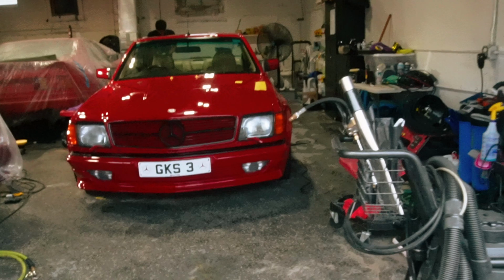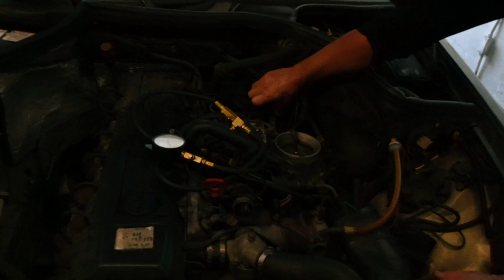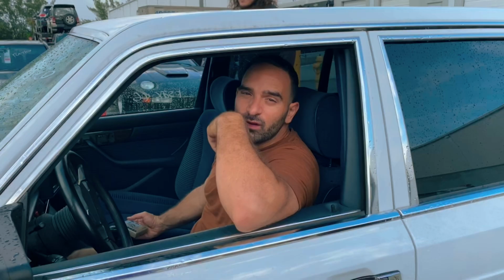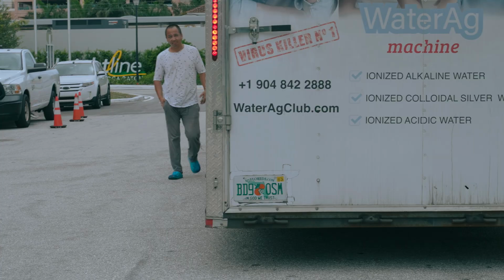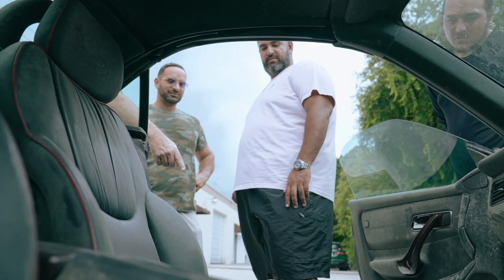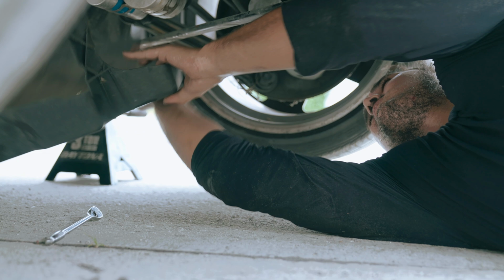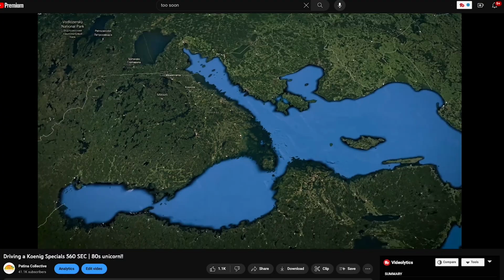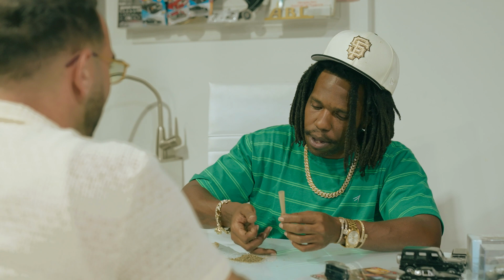Sultan of Brunei's ROTTING SLK36 + Curren$y Visits the Kingdom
Curren$y pulled up to the Kingdom to finally checkout the Patina Collective! We pulled out the C140 Picasso and shot a bit of the music video for the track - Curren$y & Harry Fraud – Purple Picasso Ft. Vico. We also got a 5-pack from Japan, including a 560 SEL AMG, C140 Lorinser on hydraulics, and a few more. Last but not least, we got the rare SLK36 from the Sultan of Brunei! The moldiest car we've ever gotten, so our boy Satin Auto Details has his work cut out.